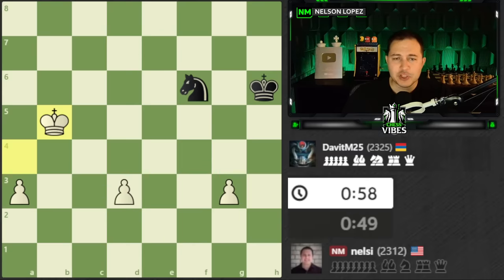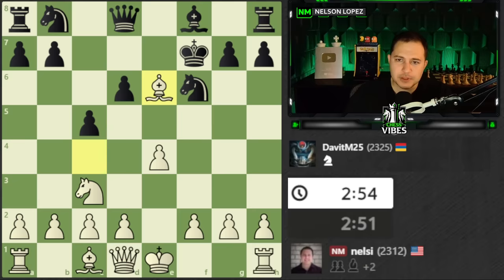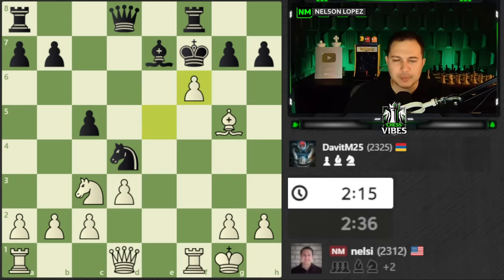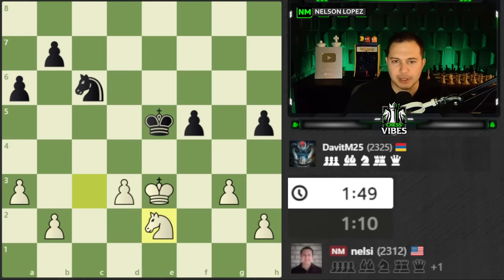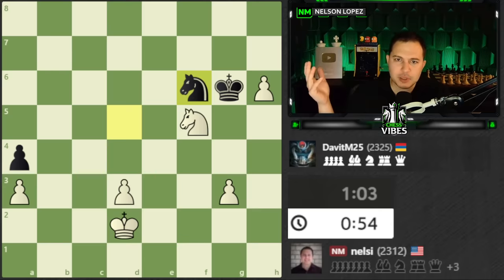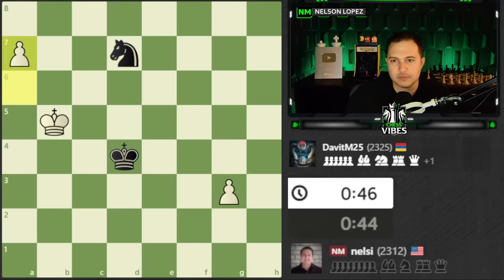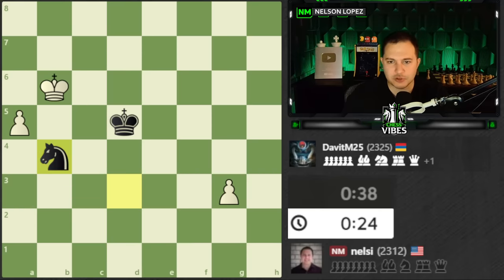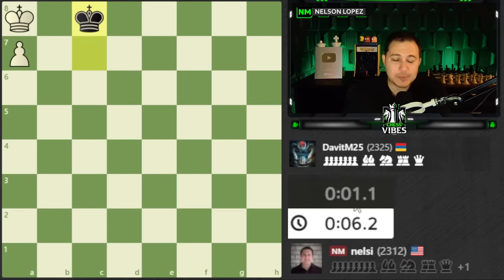How Good Is That Knight Really?